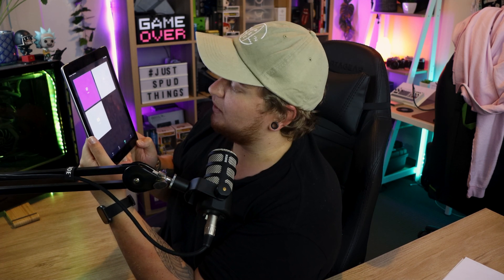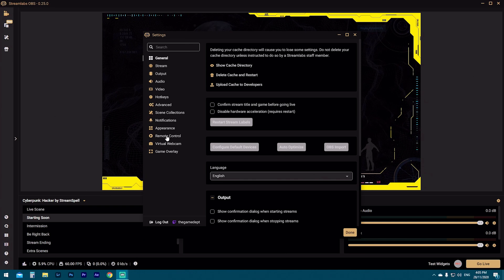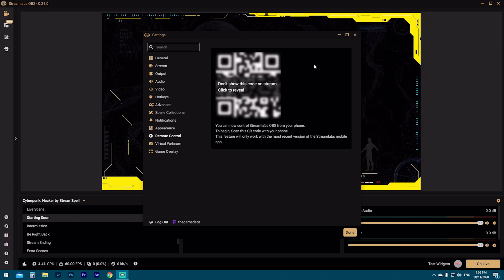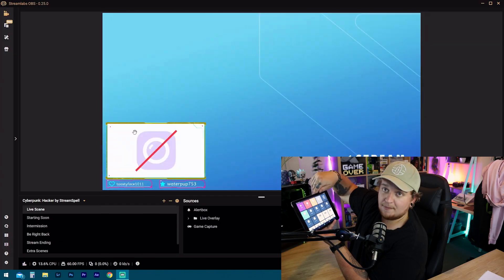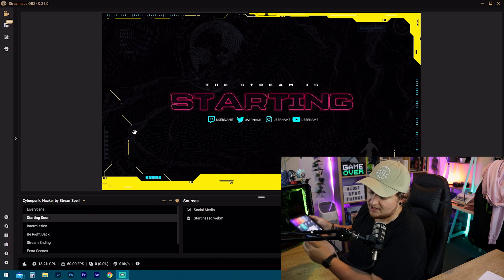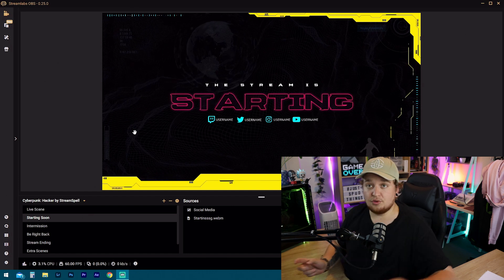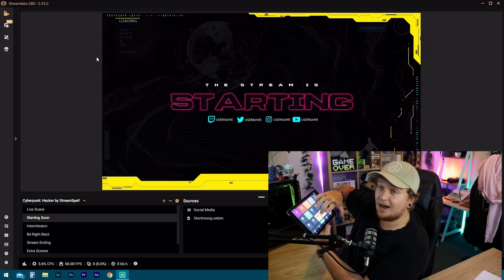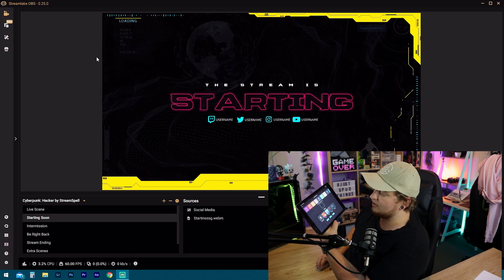Streamlabs Deck App - The Best FREE Stream Deck!?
Is The Streamlabs Deck App Best FREE Stream Deck!?

What's up you sexy pack of spuds today we had a look at the Streamlabs Deck App and go through how to connect it and get it all setup!

Canon 200D
Steel Legend B450M
Thermaltake Toughram Z-ONE 3200mhz
Ryzen 5 3600X
ADATA XPG SX8200 Pro 256GB M.2 NVMe SSD
Cooler Master MB520 RGB Black Case
Cooler Master MWE Gold 650W Power Supply
Cooler Master ML360R AOI Cooler
MSI GeForce RTX 2060 Gaming Z 6GB
Seagate Barracuda 2gb HDD
Seagate Barracuda 4gb HDD
Lian Li pc-o11dw Case for PC White
Corsair LL120 RGB Fans
Corsair CL-8930002 RGB LED Expansion Kit